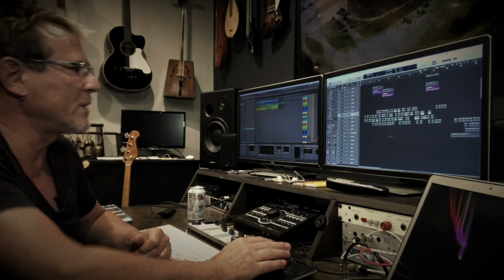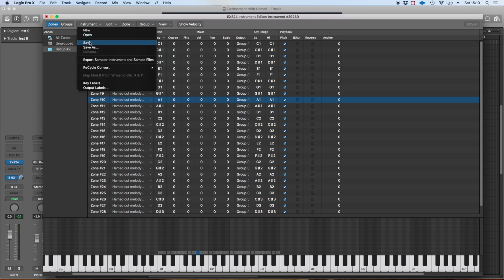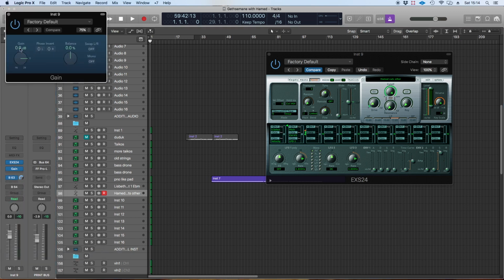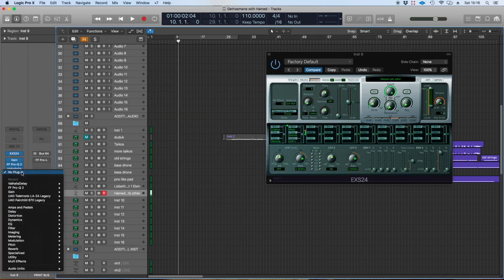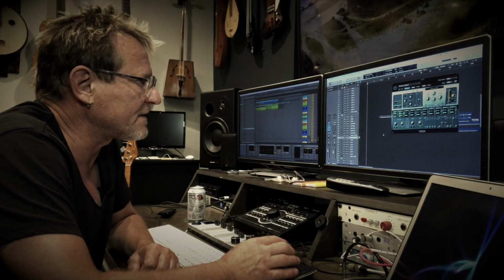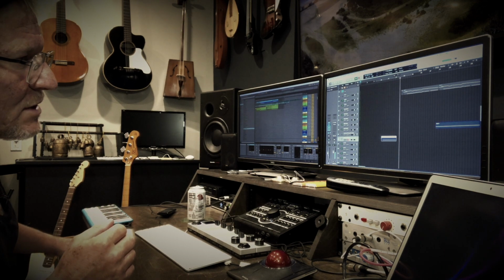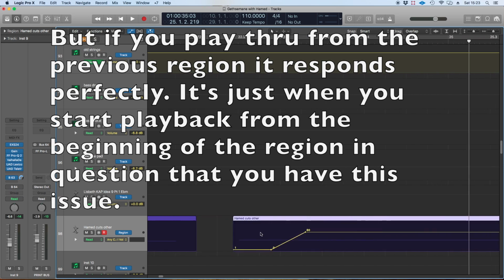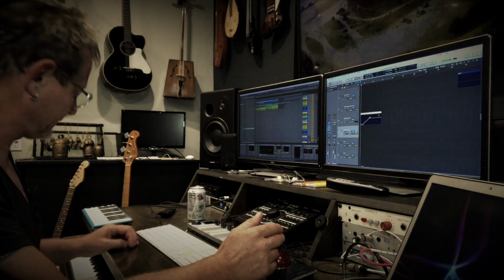Recording and Working with Vocals pt 2 - ep 116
In this second part we look at taking the vocal samples and racking them up in the EXS sampler in Logic Pro X. I will show you how I deal with gain structure, getting the samples to play at the right volume, and then doing a mix on the vocals adding EQ, delay, reverb and compression. Then I build a 'performance' of the vocal phrases that I feel works for the track. This is a cool way to work that allows you to build your own melody using an improvised performance. Go check out part 1 first if you haven't already and be sure to check out my 'Artist Profile' episode featuring the amazing singer you hear in this episode, Hamed Nikpay.